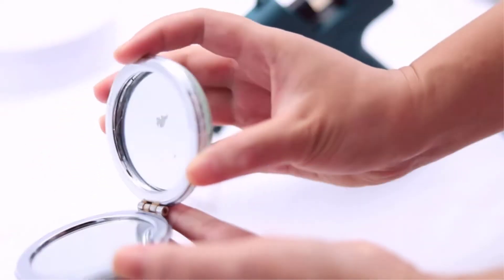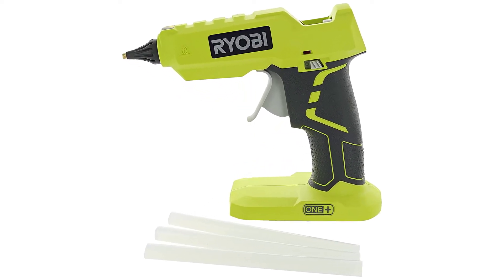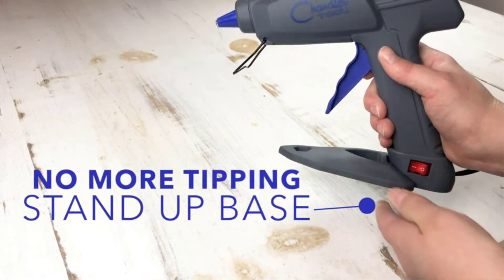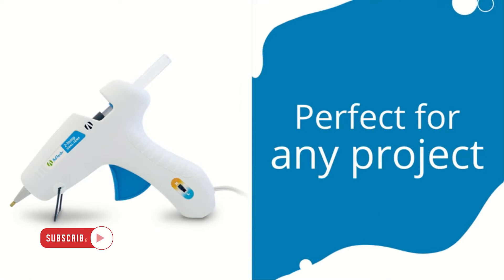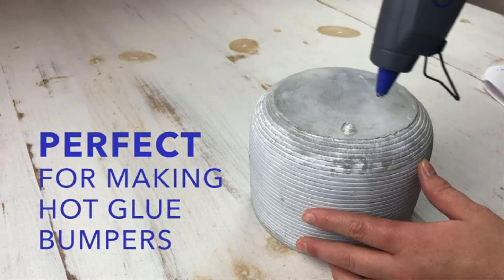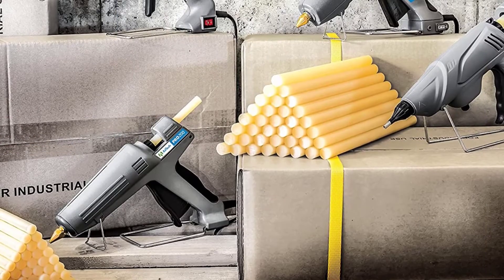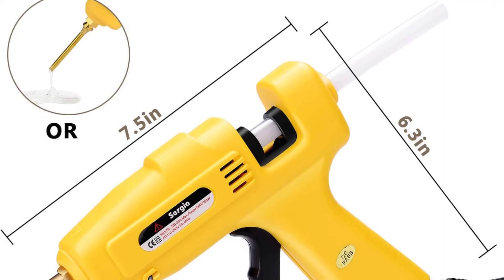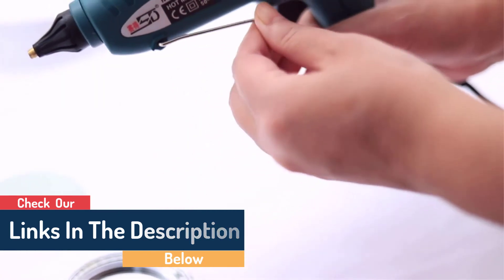The 5 Best Hot Glue Guns Reviews Of 2023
👇👇Product Link👇👇

👉Ion Cordless Hot Glue Gun -
👉Dual Temperature Hot Glue Gun -
👉Large Heavy Duty Glue Gun Kit -

✅Looking for the best hot glue gun to add to your crafting kit or DIY arsenal? Look no further than our top 5 picks for the best hot glue guns of 2023!

In this video, we'll be reviewing and testing out the latest and greatest hot glue guns on the market to bring you our top 5 recommendations. From beginner-friendly options to heavy-duty models for more complex projects, we've got you covered.

Our team of experts has put each glue gun to the test, assessing factors such as heat-up time, glue stick compatibility, ergonomics, and more. We'll be sharing our honest opinions and highlighting the pros and cons of each product to help you make an informed decision.

Whether you're a seasoned crafter or just starting out, a hot glue gun is an essential tool for any DIY project. So sit back, relax, and let us help you find the perfect hot glue gun for your needs with our comprehensive reviews of the best glue guns of 2023.